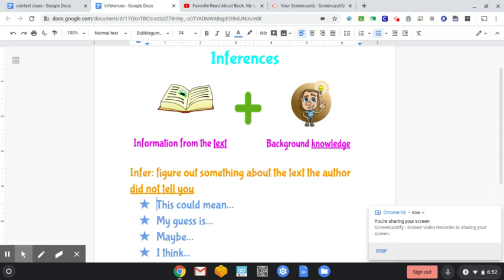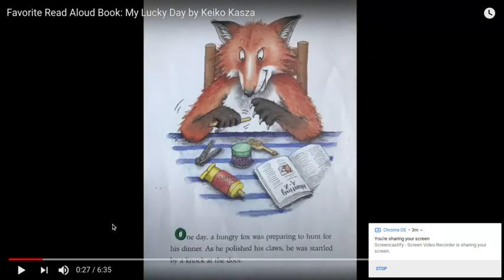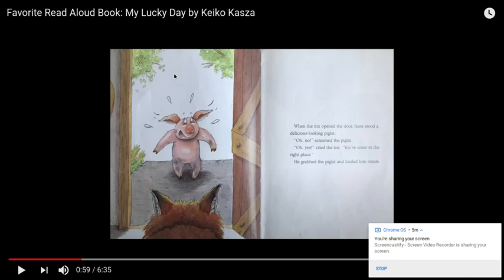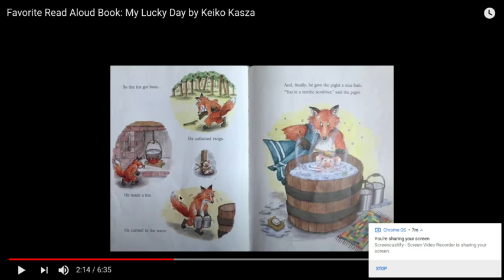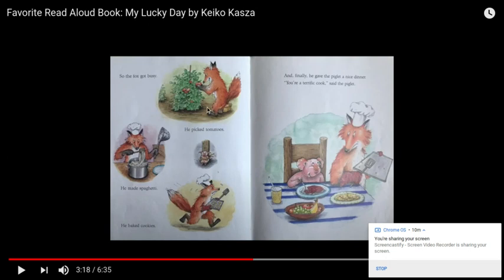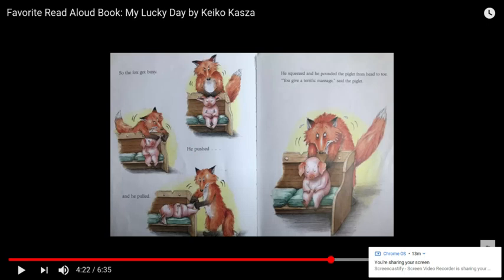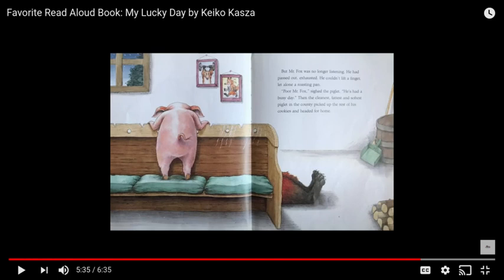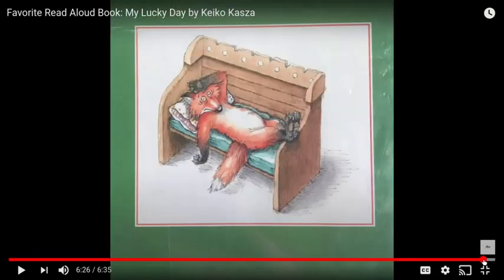Making Inferences-My Lucky Day